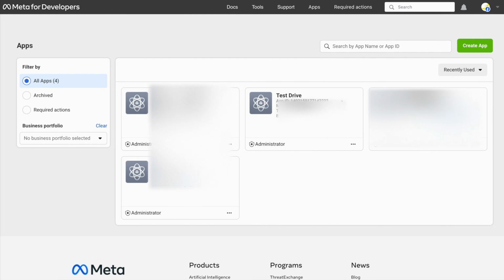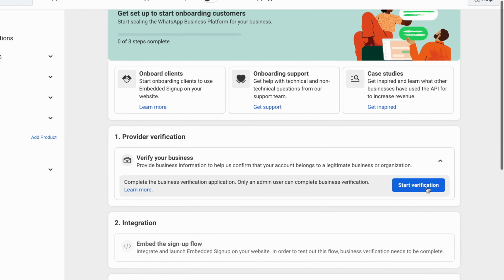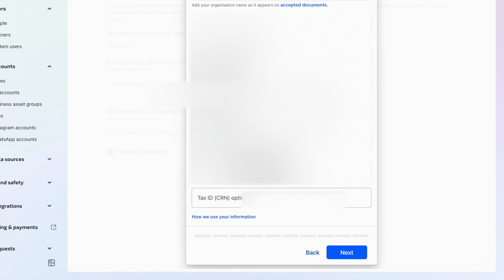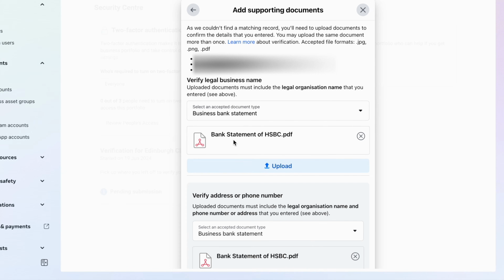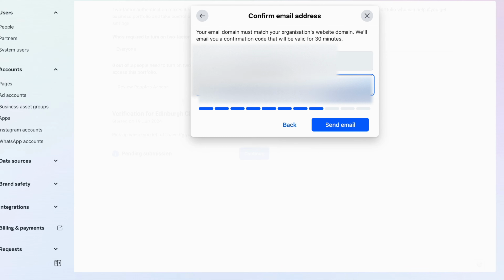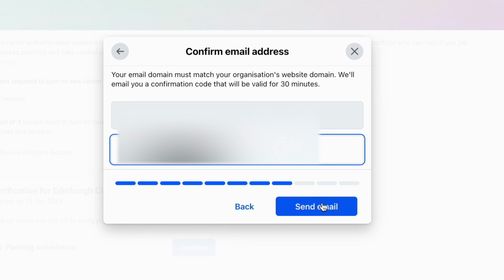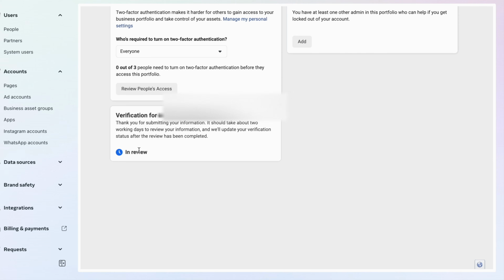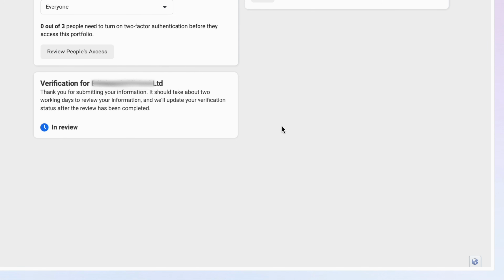How to verify the Meta business| Meta Business Manager | Tech Provider verification | WhatsApp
How to Verify Your Business on Meta Business Manager

In this video, I'll walk you through the step-by-step process to verify your business on Meta Business Manager. This verification is crucial for managing your business's presence across Meta platforms, including Ads Manager, Commerce Manager, and the App Developer Dashboard.

Steps Covered:

Navigate to Business Manager's Security Centre and click Start verification.
Enter your business details including legal name, address, phone number, and website.
Ensure all details match your legal business entity and your website is HTTPS compliant.
Confirm your business details and upload supporting documents if no matching record is found.
Choose a method to receive a confirmation code (email, phone, text message, WhatsApp, or domain verification).
Complete the verification and click Done.
Important Notes:

Admin access is required for domain verification.
Once submitted, the verification process can take anywhere from 10 minutes to 14 working days. You’ll receive a notification once the review is complete.

Troubleshooting:
If you encounter any issues during the verification process, check the troubleshooting section for common problems and solutions.